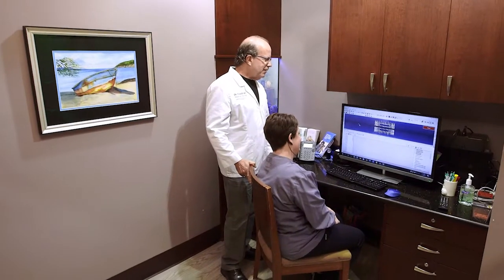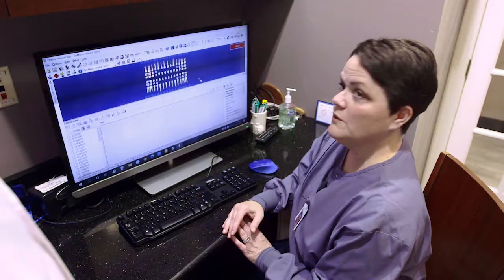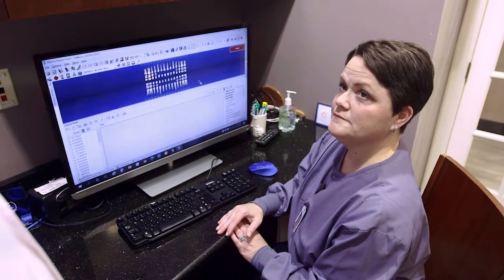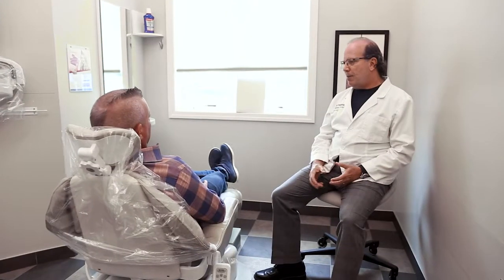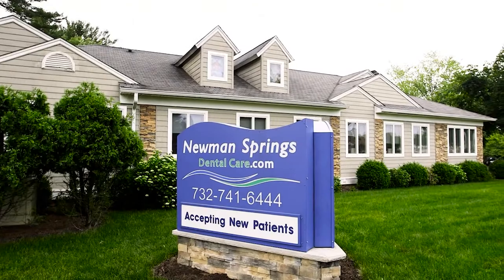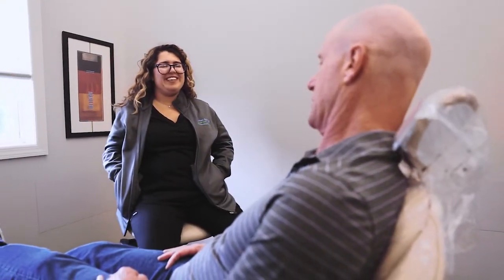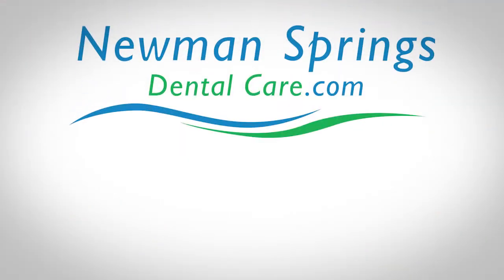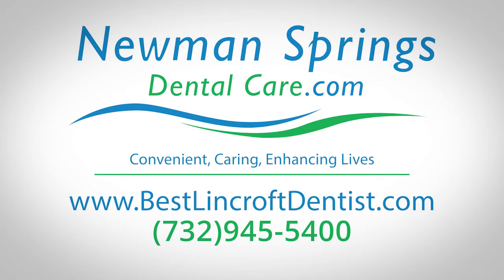Orthodontics: your options for a straight smile